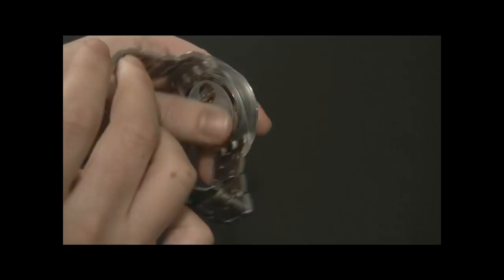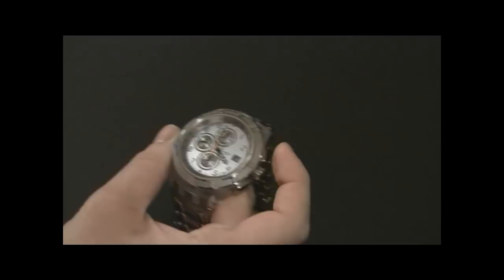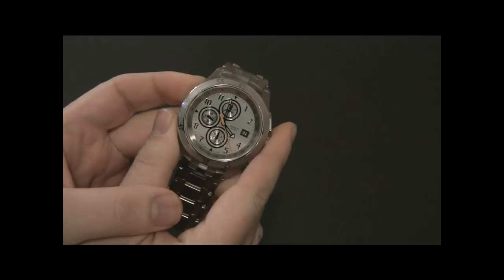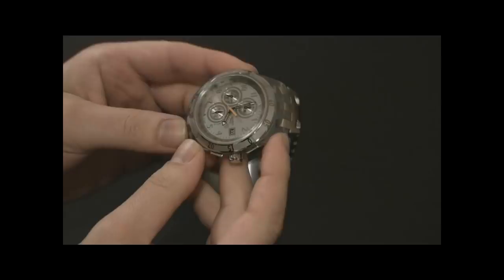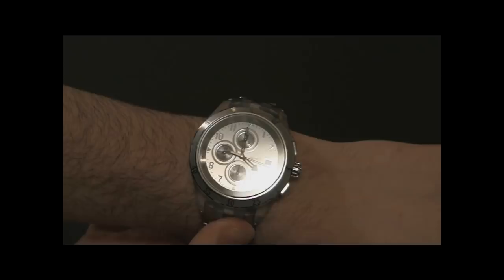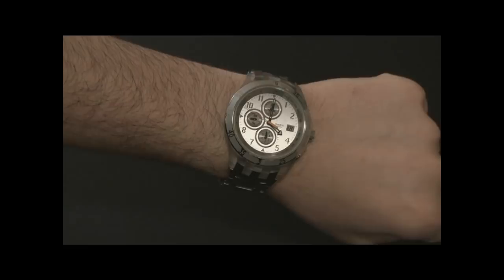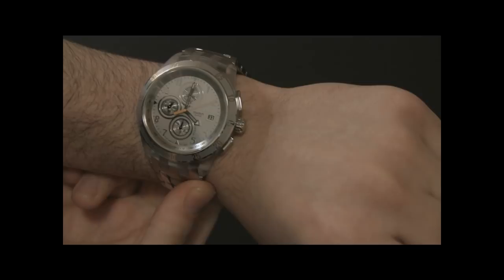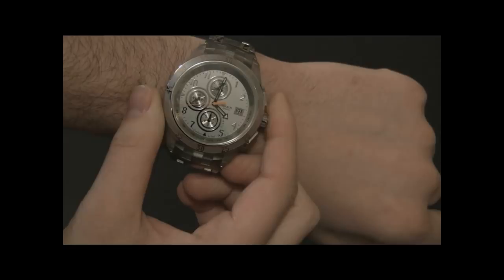Swatch Automatic Chrono Watch Review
Reviewing the Swatch Automatic Chrono "Silver Class" ref. SVGK401G watch. Read the full review @